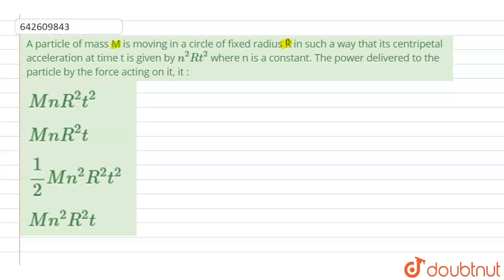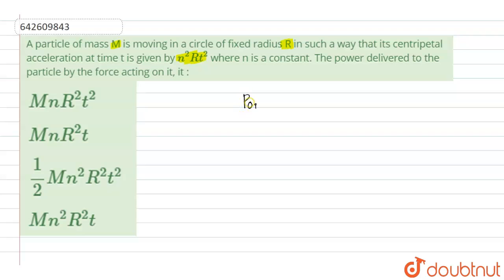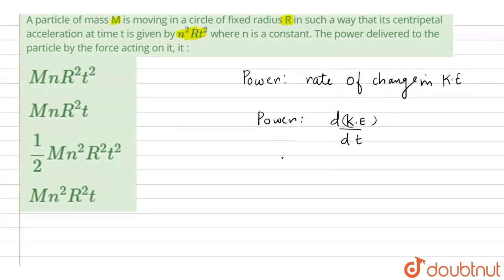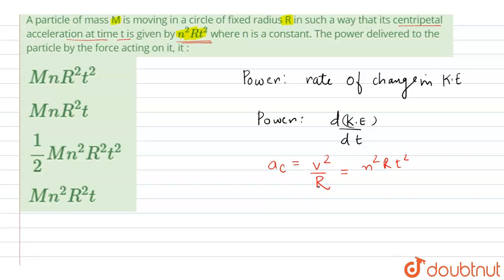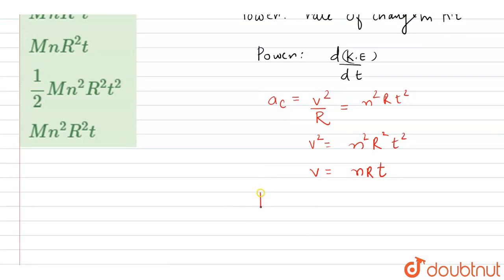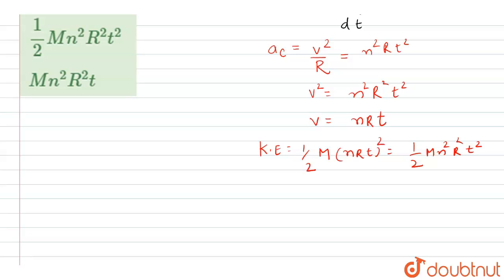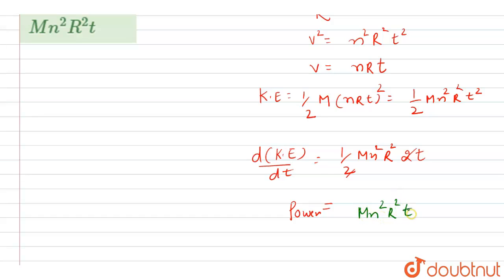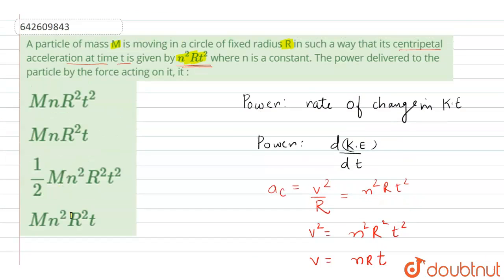A particle of mass M is moving in a circle of fixed radius R in such a way that its centripetal ...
A particle of mass M is moving in a circle of fixed radius R in such a way that its centripetal acceleration at time t is given by n^2Rt^2 where n is a constant. The power delivered to the particle by the force acting on it, it :
Class: 12
Subject: PHYSICS
Chapter: JEE MAINS
Board:IIT JEE

👉 Have Any Query? Ask Us.